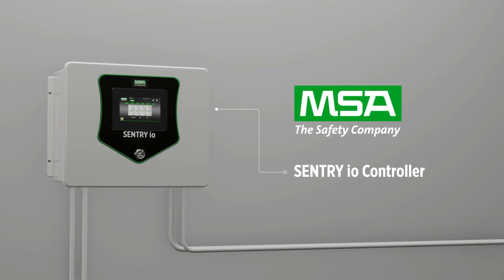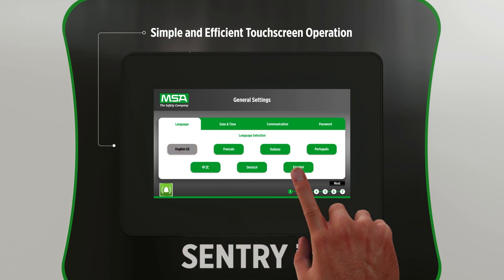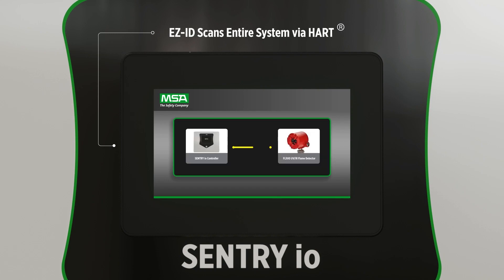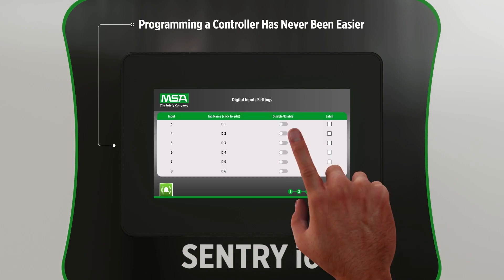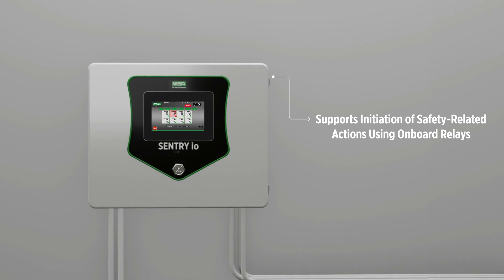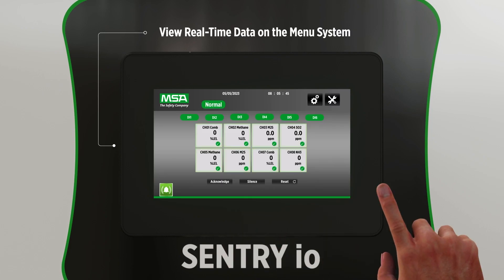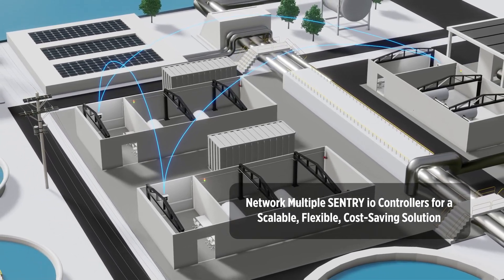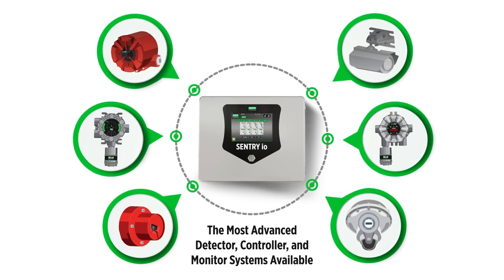SENTRY io® Controller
The SENTRY io brings control and reliability into the hands of operators with an easily-configurable, wall-mounted controller that supports up to sixteen gas and flame detection channels.